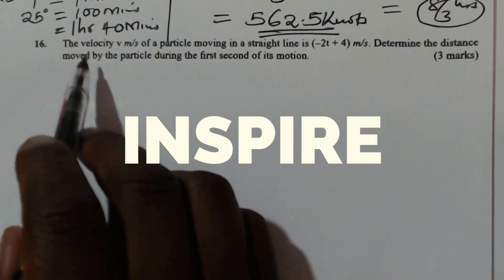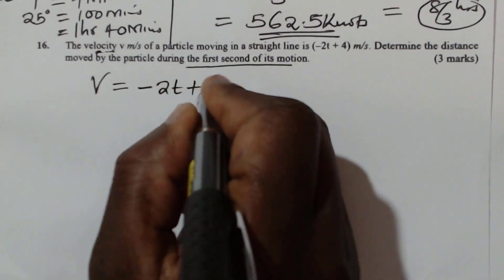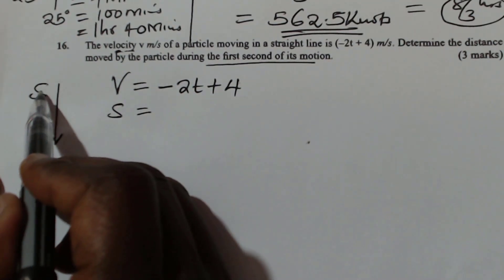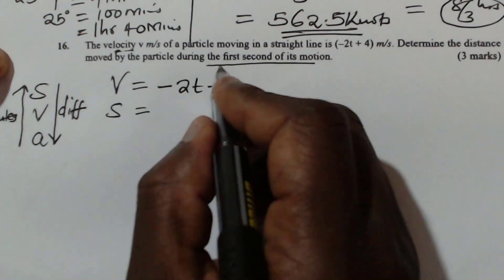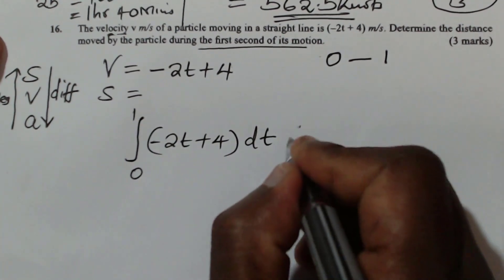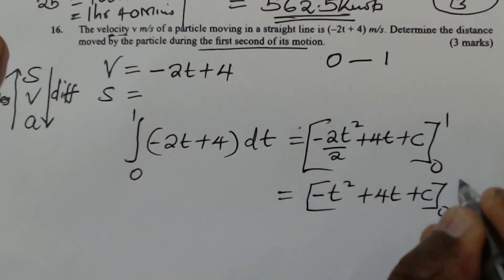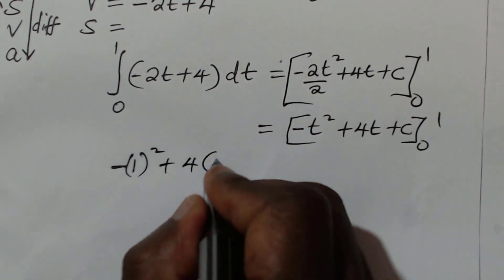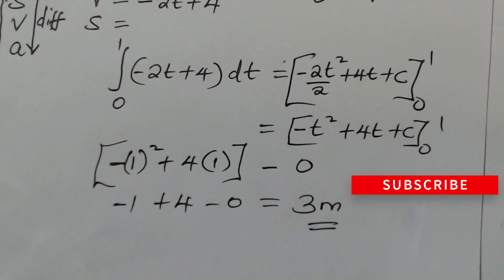QN.16 | KCSE MATHS PP2 2022 | Application of integration on Kinematics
Solving a question on application  of integration in kinematics